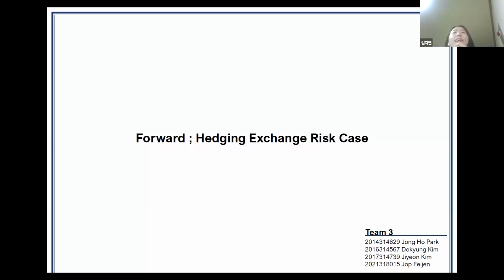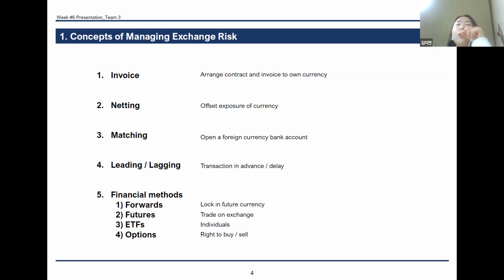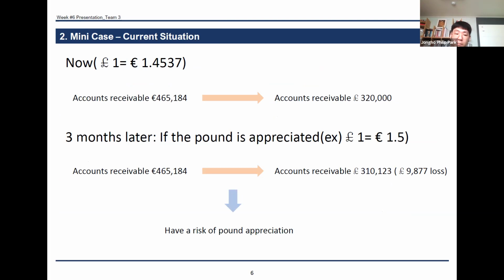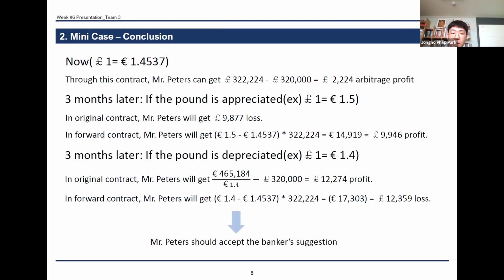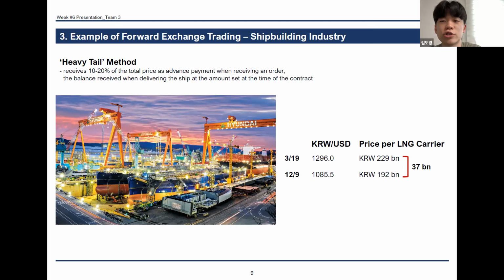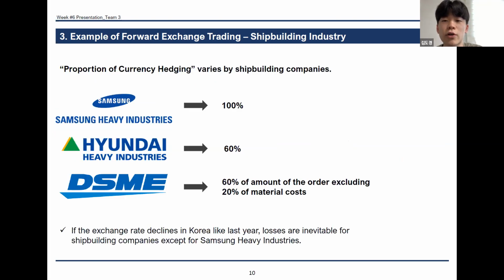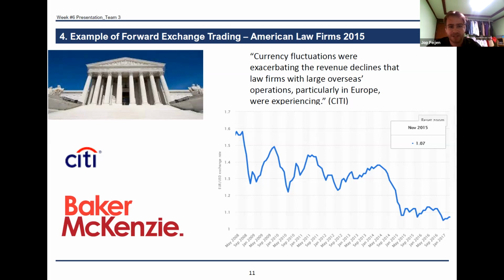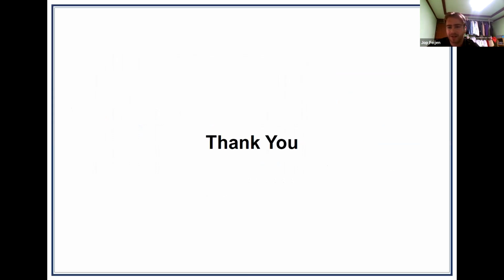[SKKU International Finance] Week 6 Presentation_Team 3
Ch 5 Mini Case - Shrewsbury Herbal Products

Team 3 (김도경, 김지연, 박종호, Jop Feijen)